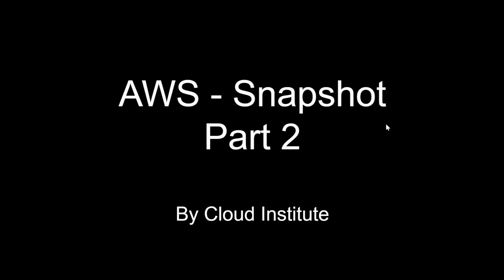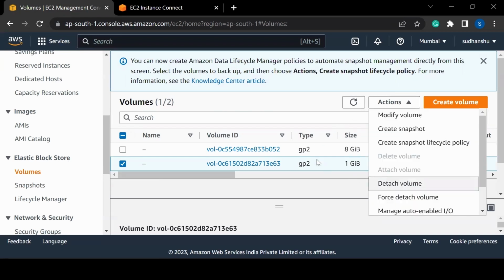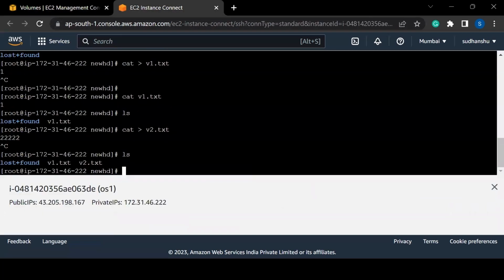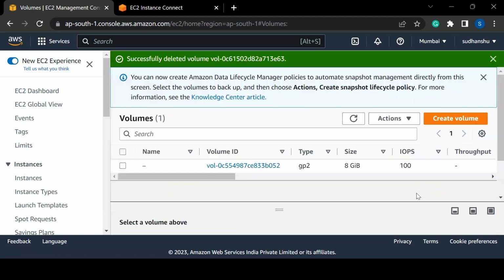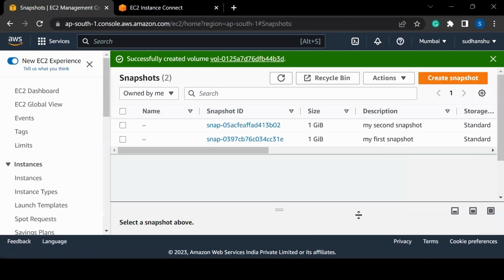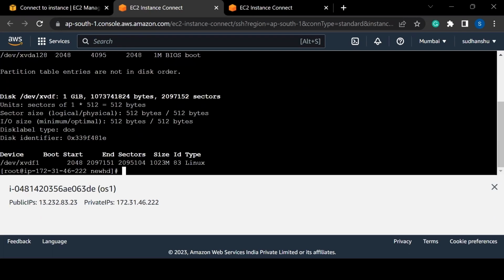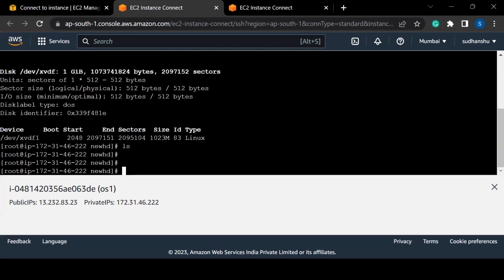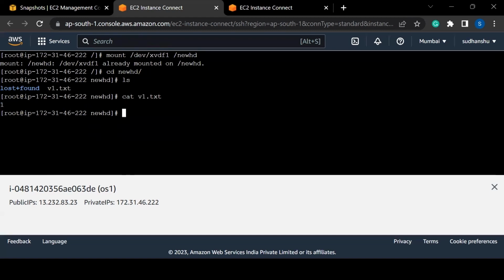Tutorial: AWS EBS Snapshot, Part 2 | Cloud Institute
This video is the second in a series that introduces you to snapshots within AWS. An Amazon Elastic Block Store (EBS) snapshot is a point-in-time copy of an EBS volume. Snapshots are incremental backups, which means that only the blocks on the device that have changed after your most recent snapshot are saved. This minimizes the time required to create the snapshot and saves on storage costs by not duplicating data.

Snapshots are important because they provide a way to back up your data and recover it in case of data loss or corruption. They can also be used to create new EBS volumes from existing snapshots, which can be useful for creating new instances or for disaster recovery purposes.